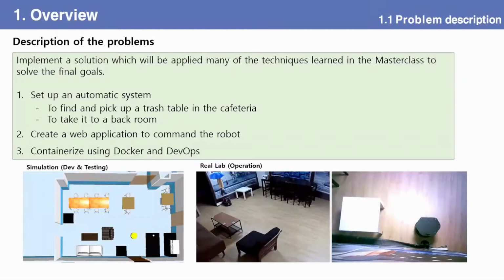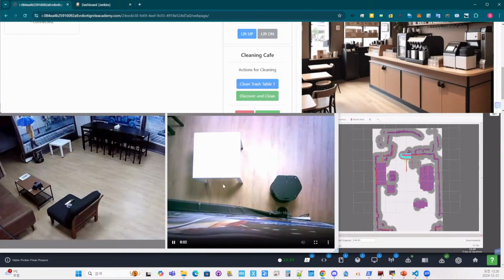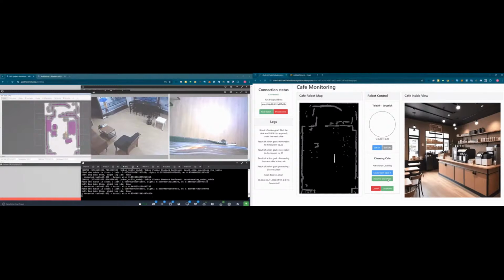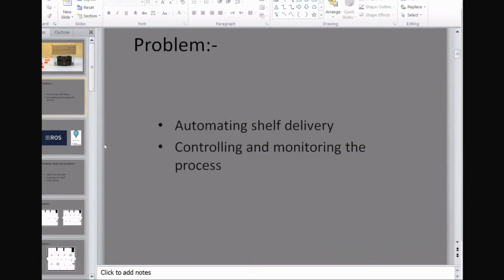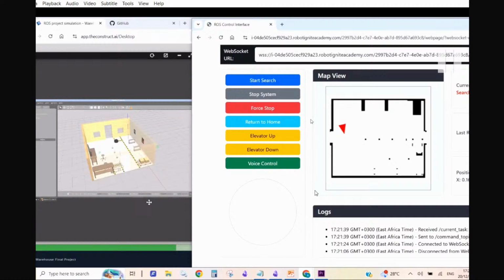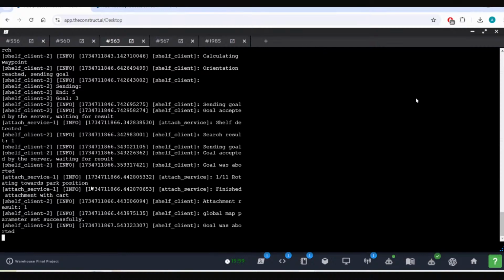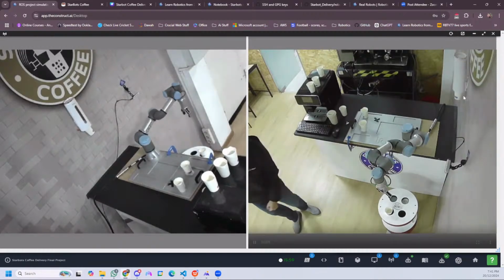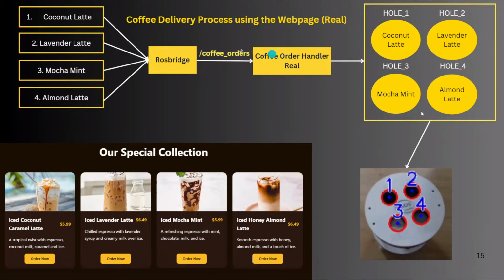Students Final Project Presentation - Robotics Developer Masterclass 2023 Batch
These presentations are open to the public and provide an opportunity to learn about the different research topics developed by the students of this program.
The Masterclass Final Project consists of the student undertaking an autonomous project under the direction of a tutor, the completion of which is intended to help the students implement the robotics development skills that they have gained during their studies.

Agenda:
1. 16h CET - Cafeteria CleanerBot Table Picker by Sanghoon Lee (1:33)
2. 16:45h CET - Automated Shelf Detector by Ahmed Mohamed (52:56)
3. 17:30h CET - Vision Guided Robotic Coffee Delivery by Hamza Feroze (1:33:42)